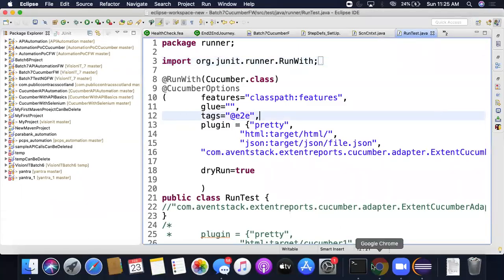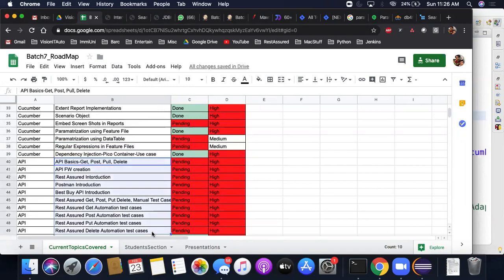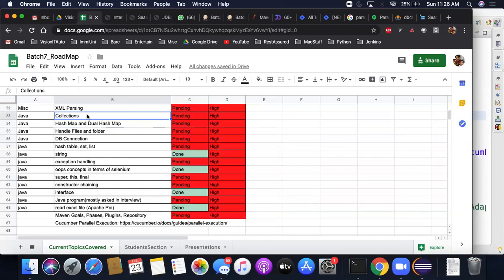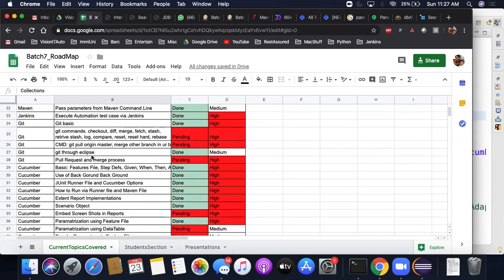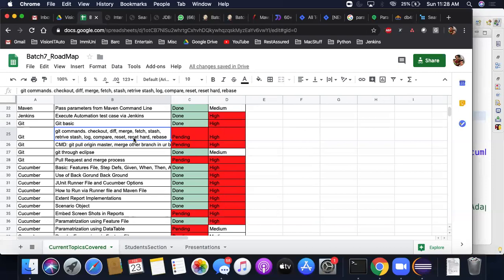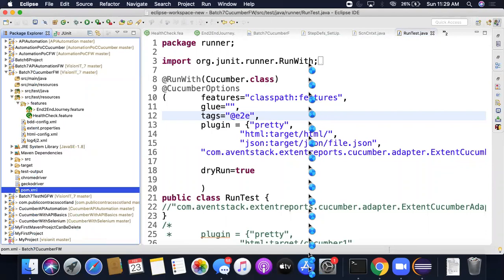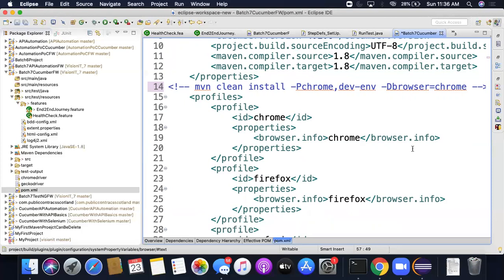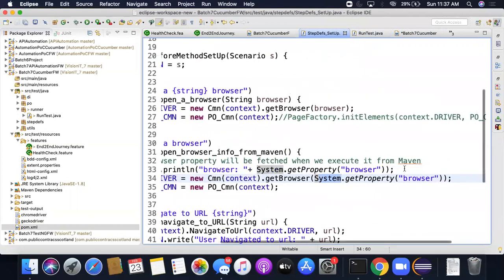Cucumber FW and Maven Profiles, VM Options, Use of -D and -P